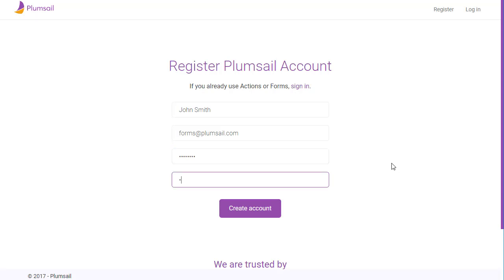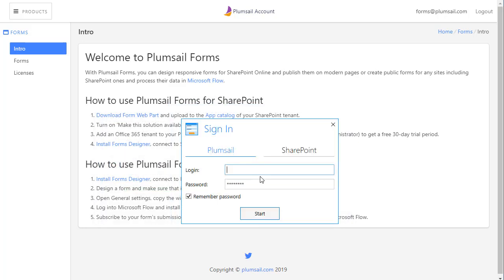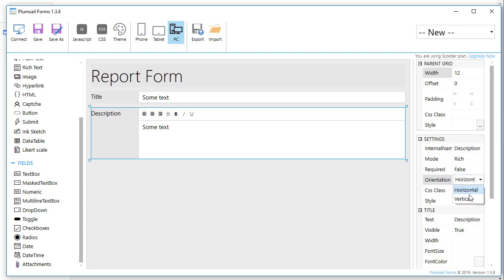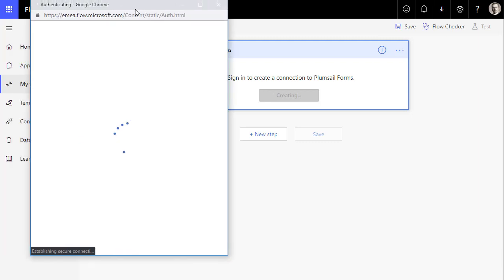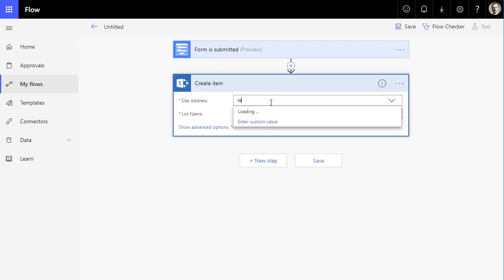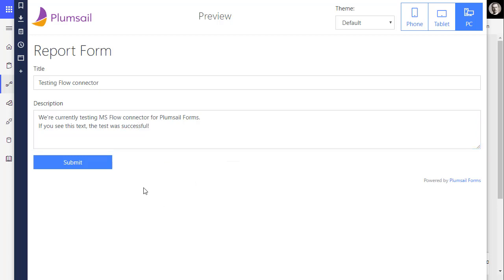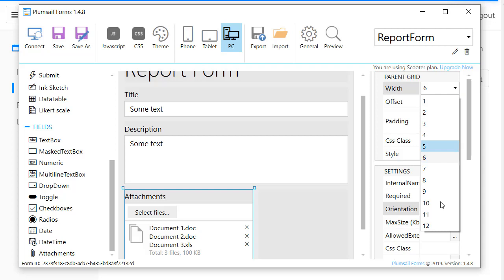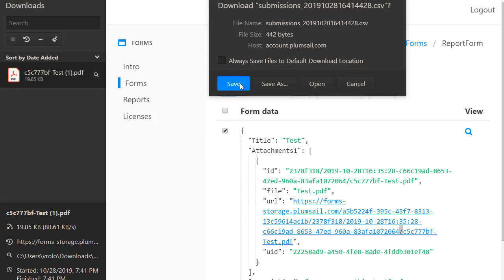How to use free Public Web Forms (with/without MS Flow)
Guide through creation of Plumsail Account, installation of the app, and creation of first Public Web Form with MS Flow configuration to collect submissions.

These forms allow you to gather submissions from anonymous users, and can be published to any web site.

Plumsail Forms allows you to create custom Public Web Forms and SharePoint for Modern UI.